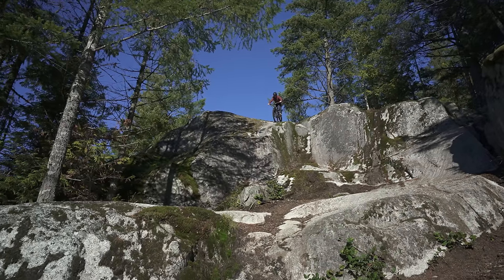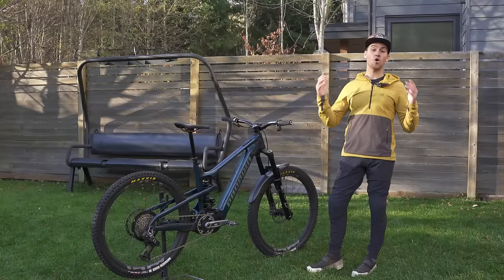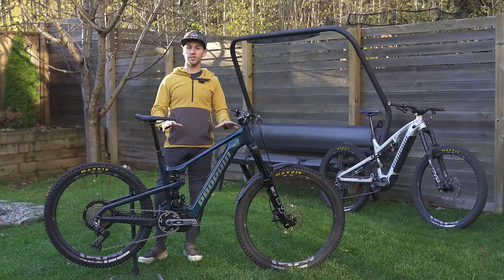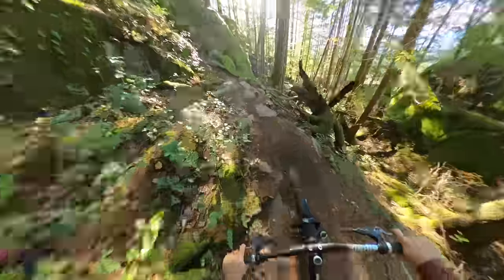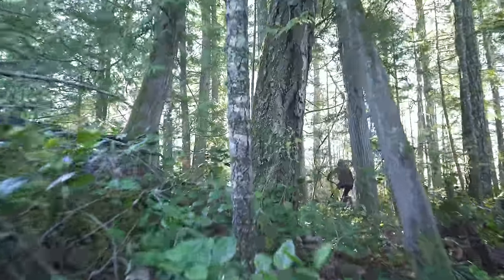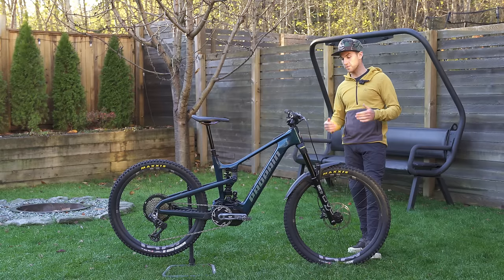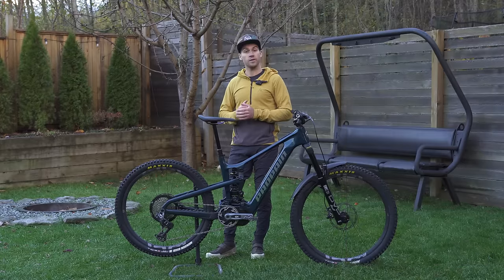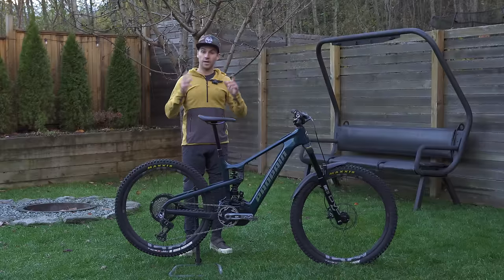I might never ride a traditional bike again after this...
This bike provides me so much fun! Ask me anything in the comments I did not cover in this video.